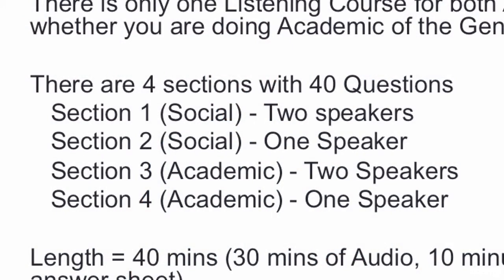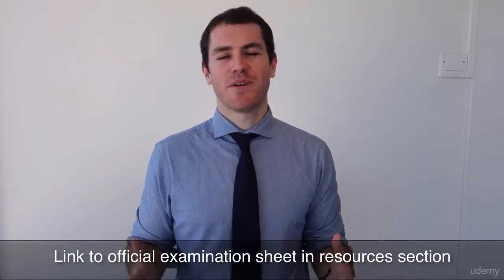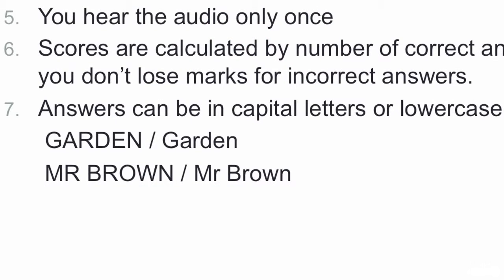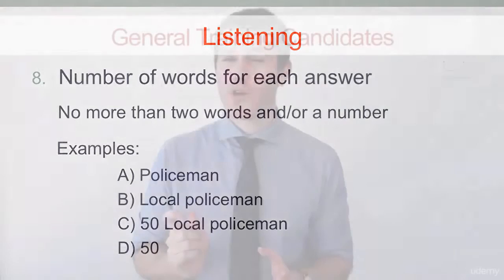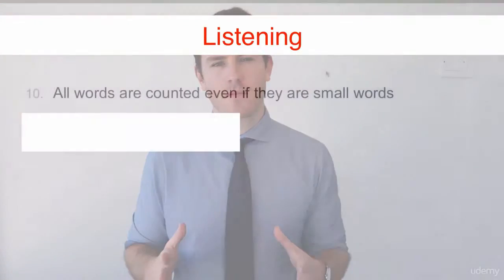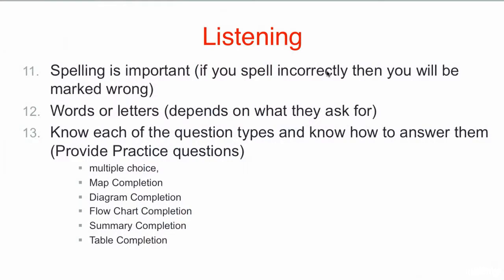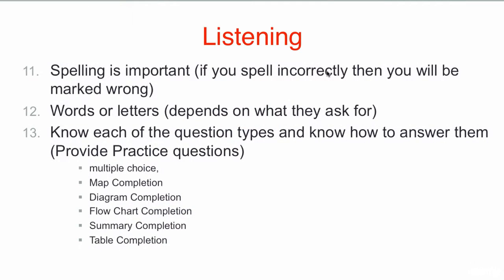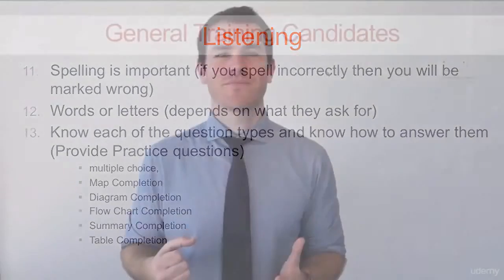IELTS Listening Tips and Tricks-2